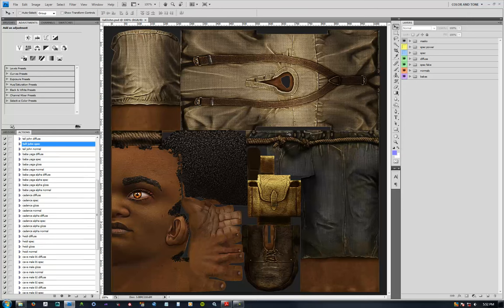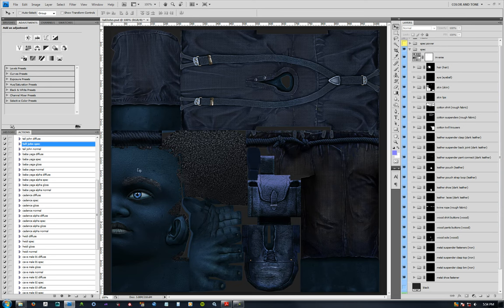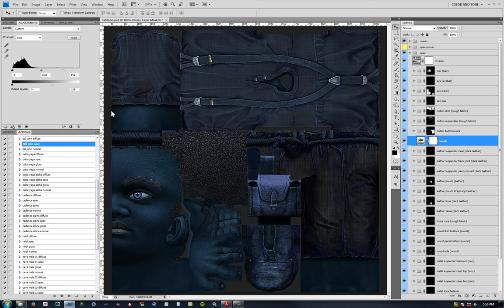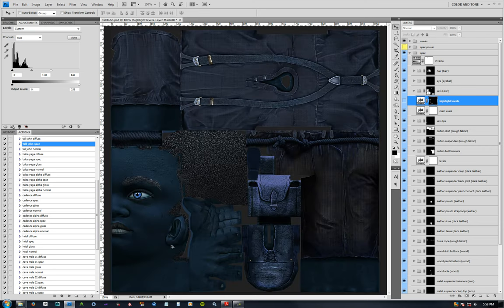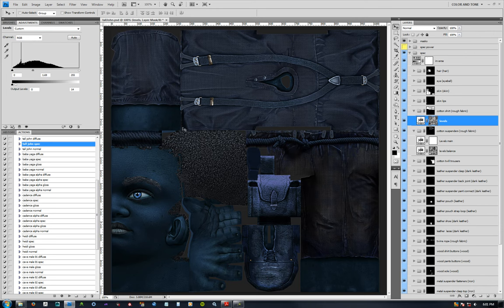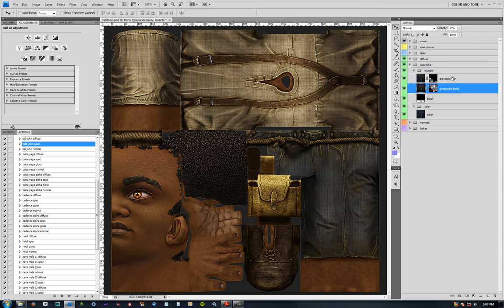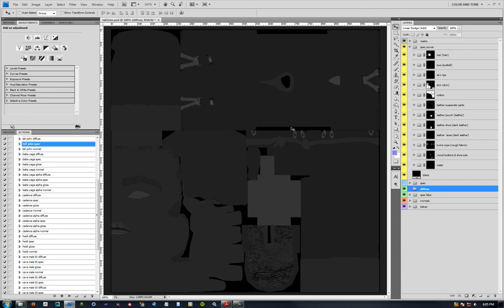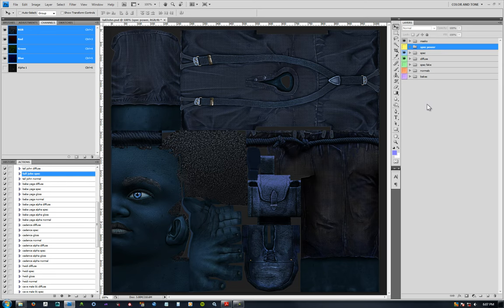05 Texture Spec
This is the 5th video in a short walkthrough of the texture pipeline for many characters in The World of Lexica, a mobile game on iPad created by Schell Games for Amplify Education. Here we review some techniques for creating a spec map based on our diffuse map for Tall John, a book character in Lexica.

This pipeline can apply to mobile and online games in various engines and platforms, especially games with many characters on screen at once where more optimized meshes and textures are needed. This is not a step-by-step tutorial on texturing or how to use a specific tool, but rather a one hour overview of the texture pipeline itself. Also available for free on my Gumroad

Follow me below for more art!